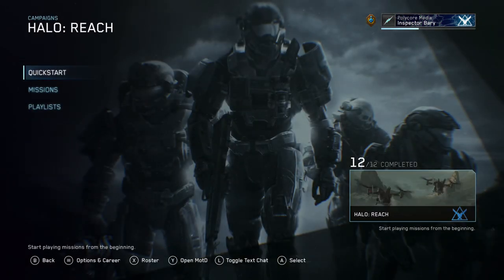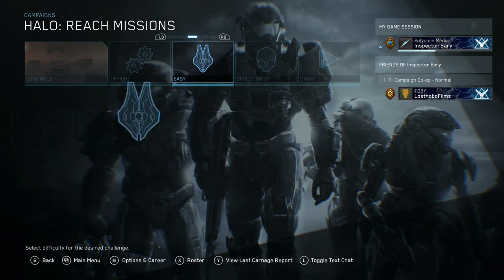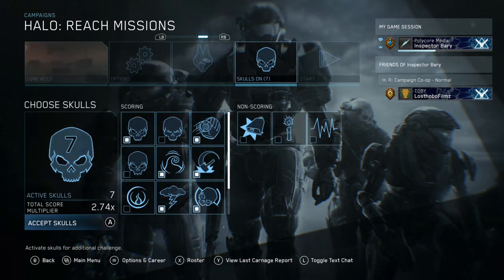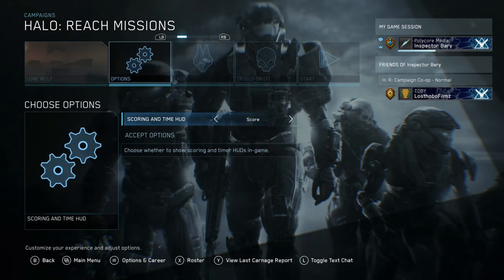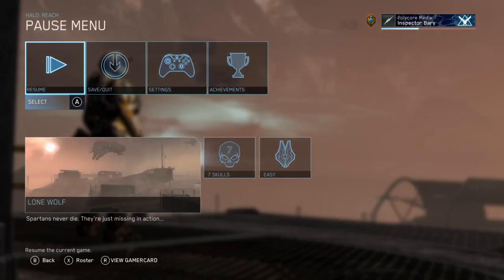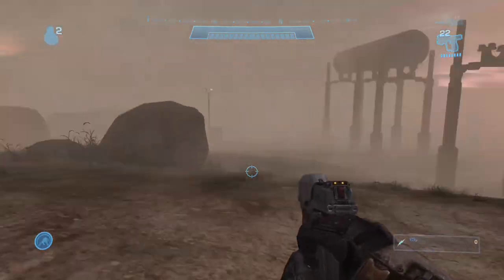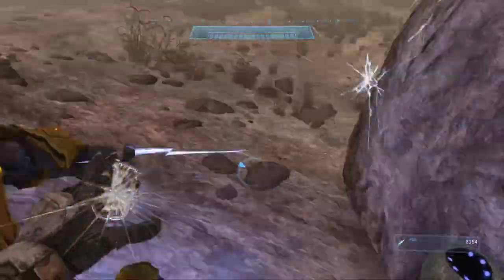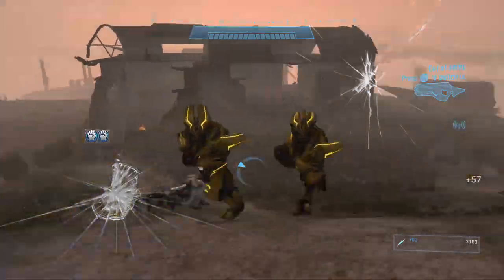"Left Behind" & "One Final Firefight" Achievements Guide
This is just a quick video to show you guys the best way to get 150,000 score on the Lone Wolf Mission! You will also most likely get the 30,000 achievements as well as the 150,000 one.

Obtainable Achievements:
-Left Behind
-One Final Firefight

This will take you some time, it took me 1 hour, 2 minutes and 47 seconds to get both :)